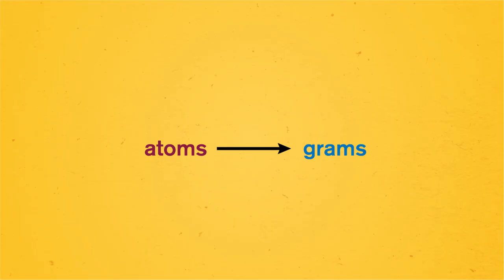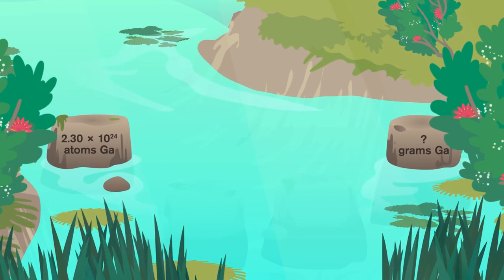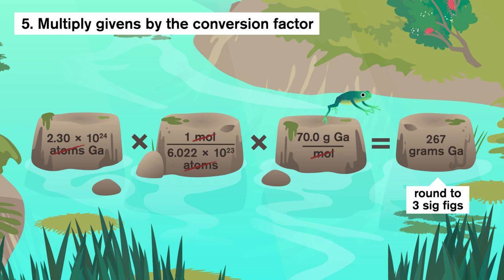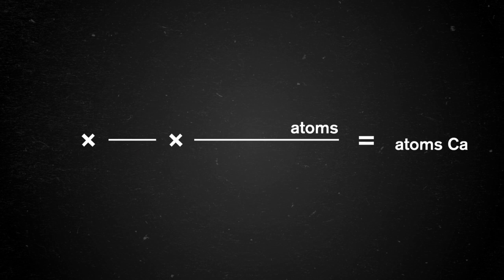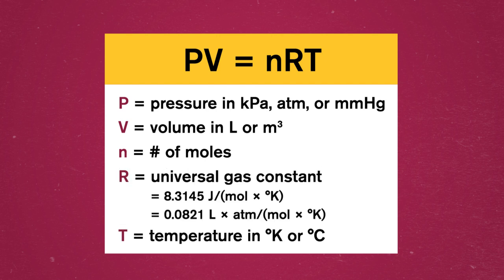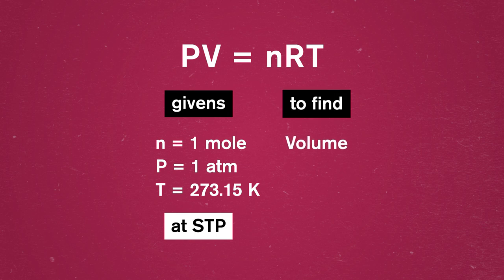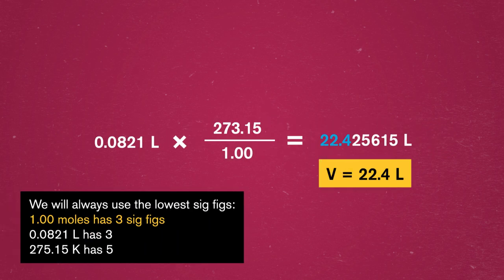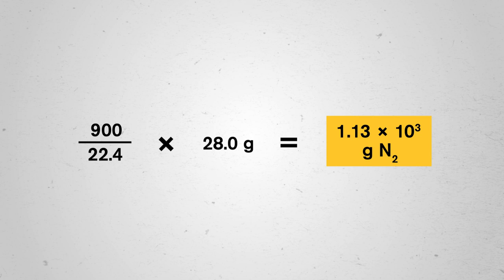Multi-Step Mole Problems: Study Hall Chemistry #9: ASU + Crash Course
It's time to dig deep and get into Mole problems that may seem tricky or complex when you first look at them. Well... they are a little tricky, but in this episode of Study Hall: Chemistry, Will gives us the tools we need to work with Multi-Step Mole problems!